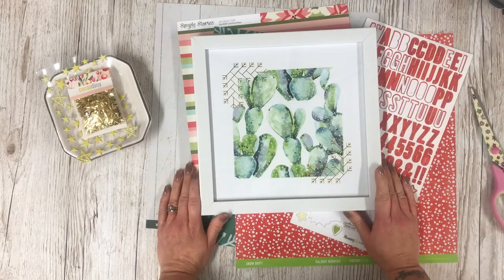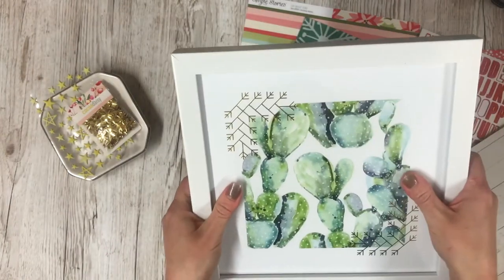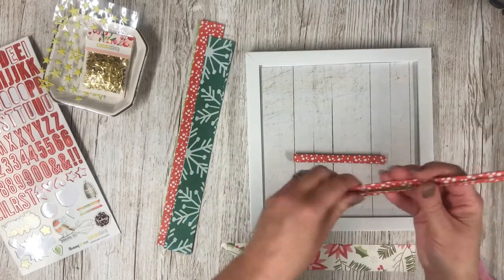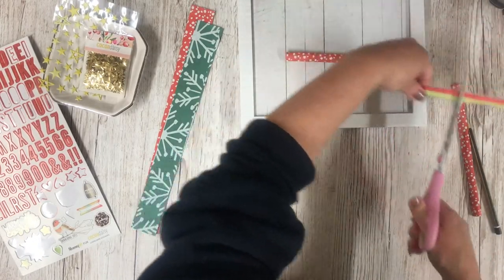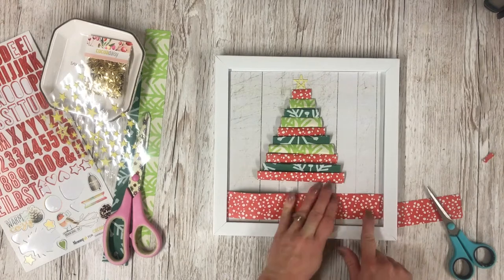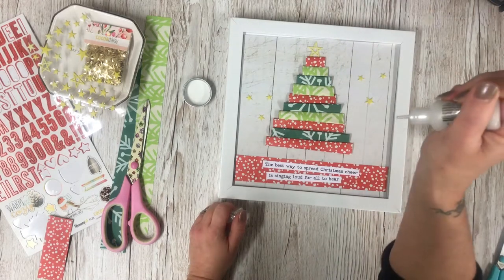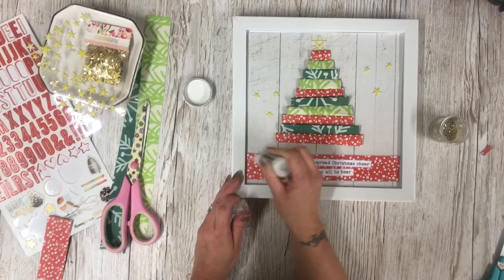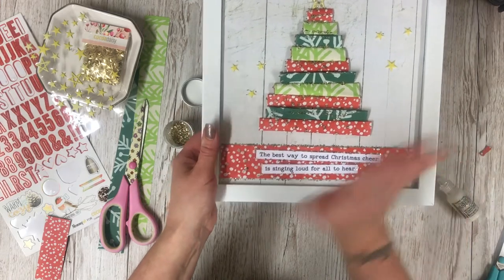How to Create Quick & Easy Christmas Art // Christmas Gifts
Hi. I'm Lisa. I design for Cocoa Daisy. Today I am creating with the November Kit. You can view the kits and addons for sale and for the glitter and sparkle,

Category
Howto & Style
License